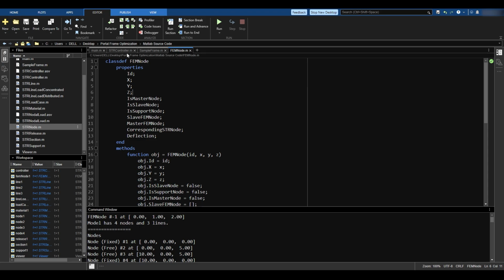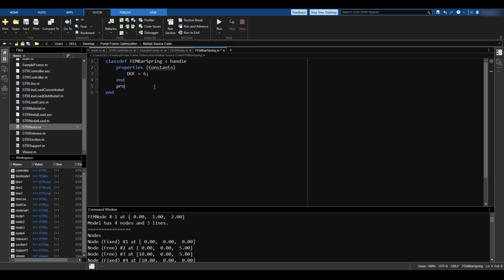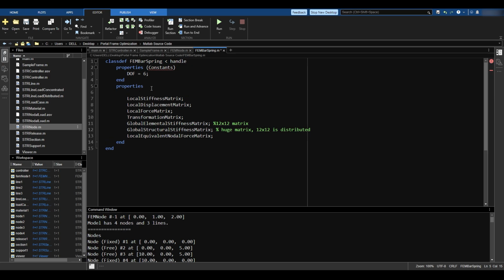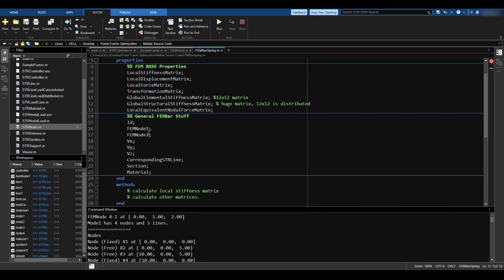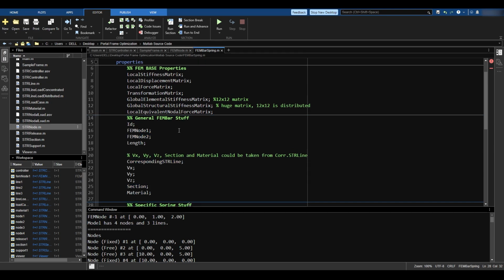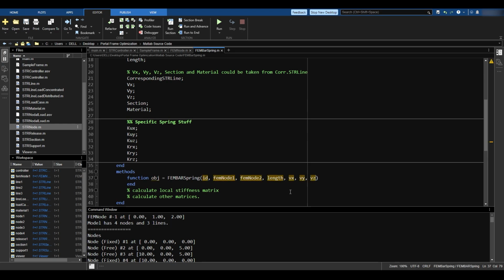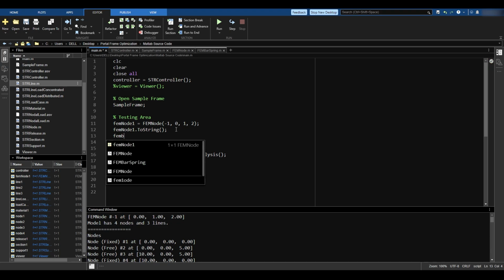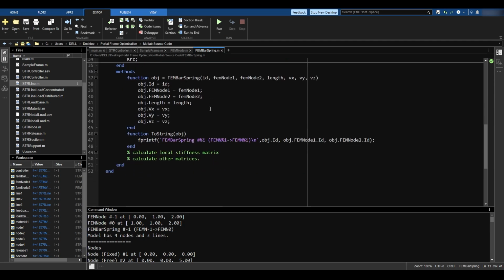Programming the Finite Element Method using MATLAB - Part 33: Defining FEMBarSprings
Current Video Ideas for the Future:
- 3D elements in Dams or soil-structure interactions

Timestamps:
0:00 Hello Everyone!
1:27 Defining FEM Bar Springs
14:18 Testing
16:11 That's that!